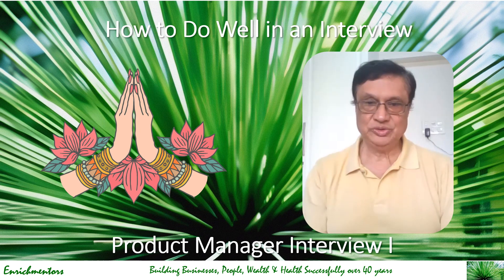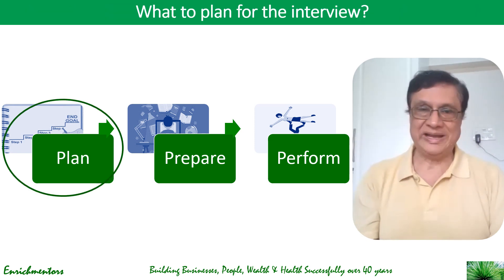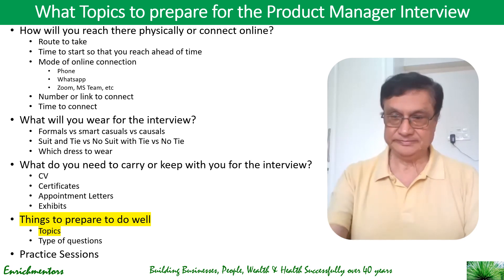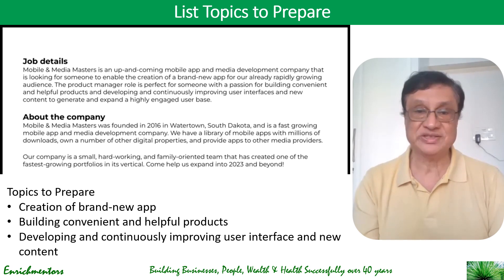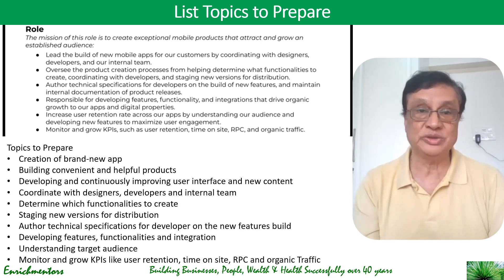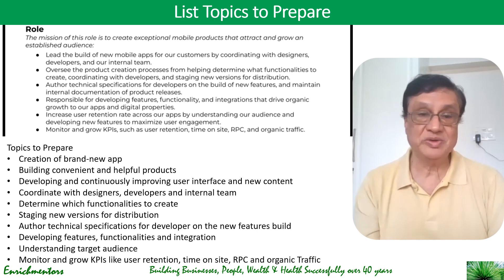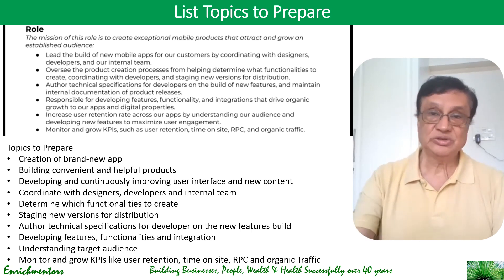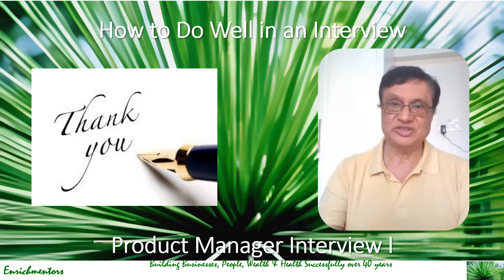How to do well in a Product Manager Interview?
What to plan for the interview? What Topics to prepare for the Interview?
IIM Udaipur Interview Tips, questions & answers for interview; Practice for Freshers to be ready for interview